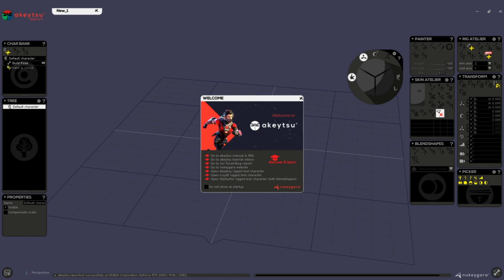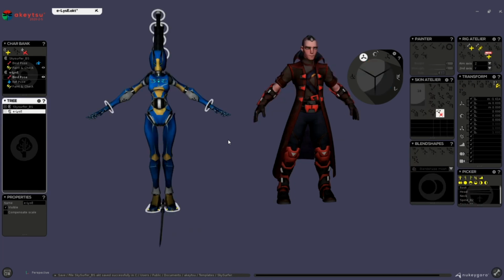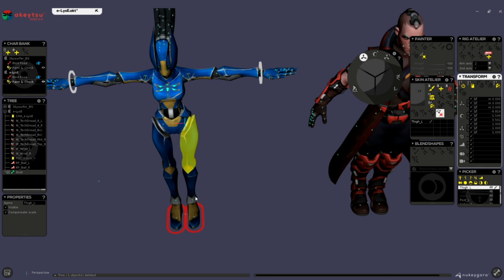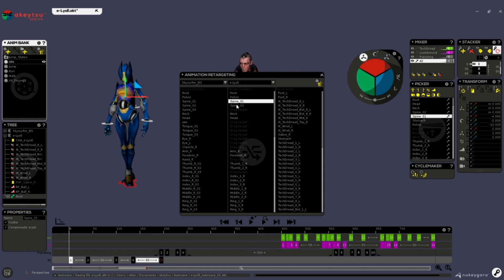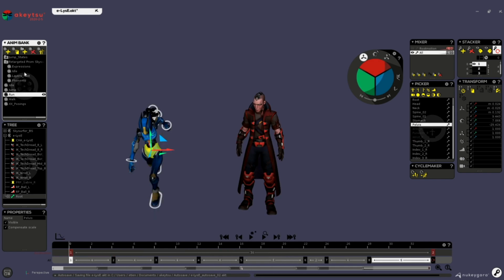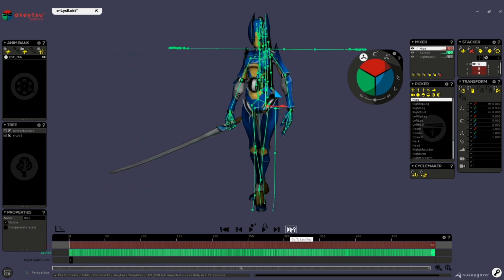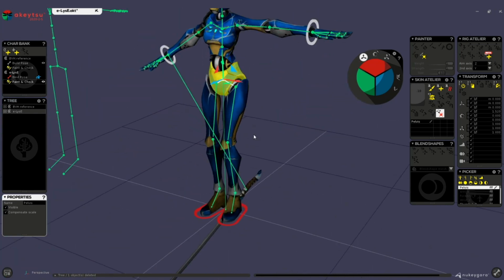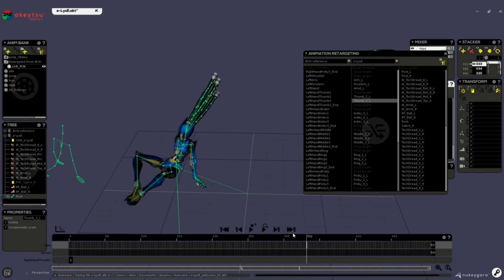Animation Tutorial - Retargeting Workflow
In this tutorial we show you how to transfer animations from one character to another using akeytsu Retargeting module. To do this a T-pose will be created and set as Ref Pose for both characters before animations are retargeted. An additional use case to transfer a BVH source animation onto a target character will be demonstrated after we have covered the general use case.

Video Breakdown

00:00 Introduction
00:29 Loading assets
01:26 Adjusting Framerates
02:06 Scene Set-up
02:57 Creating T-Poses to be used as Ref Poses for Retargeting
07:15 Setting up T-Poses as Ref Poses
07:46 Offsetting existing animations to new Ref poses
08:01 Matching hierarchy from source to target character
09:20 Retargeting animations and reviewing results
10:32 Retargeting limitations
12:42 Bonus: Retargeting BVH mocap file onto character (same methodology)

Created by and for animators, akeytsu makes 3D animation simple.

You're an animator and you like what you see?